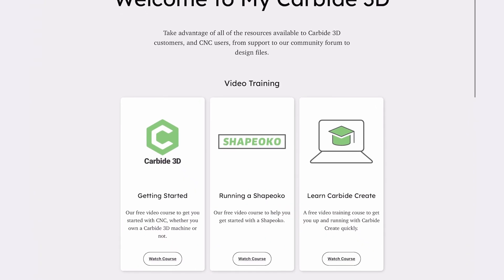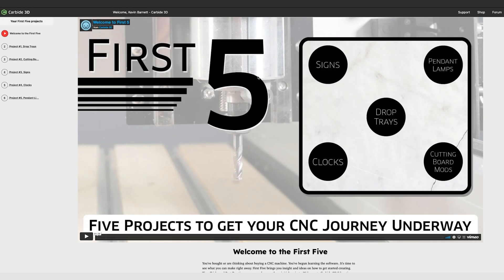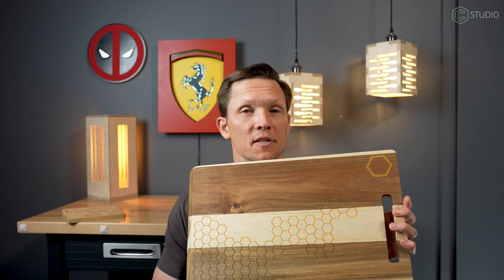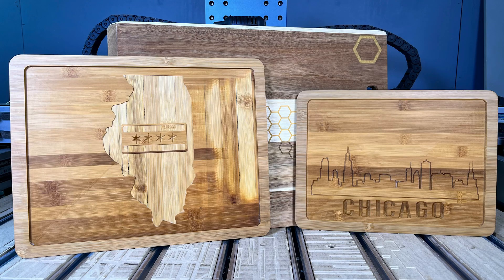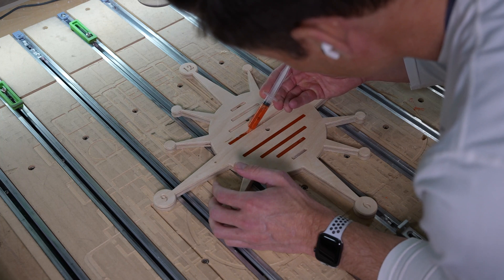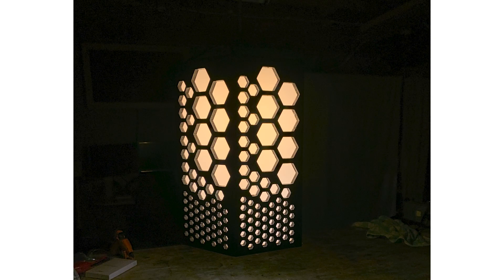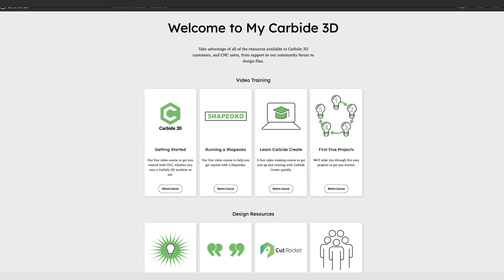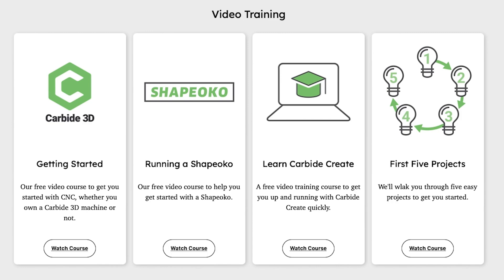First 5 Training Unit - Carbide 3D Education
Are you new to CNC?    Are you new to the Carbide 3D Universe?   "First 5"  takes you from the Humble Drop Tray to a pair of Pendant Lights.  Progressing your CNC skills and creativity.
Check out this preview, then get over to My.Carbide3D.com to watch the new series.
Content on the Carbide 3D platform is available to all at no charge.